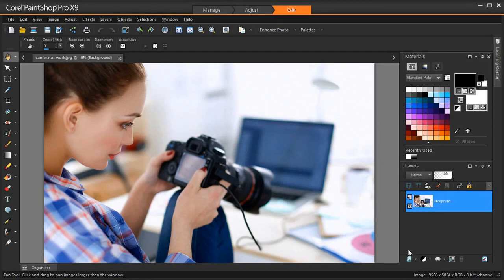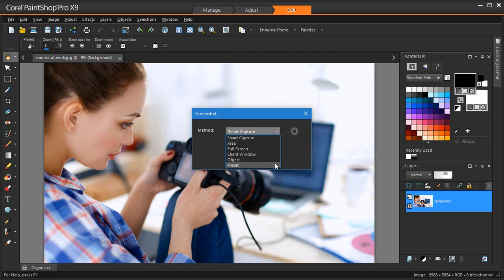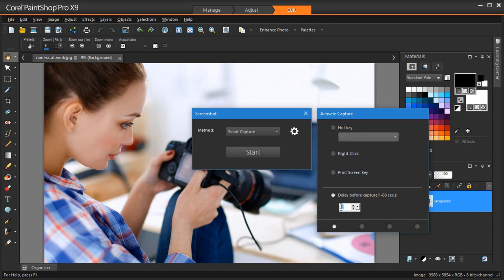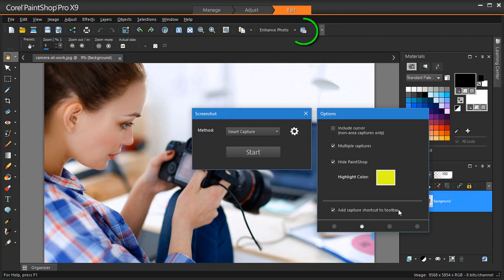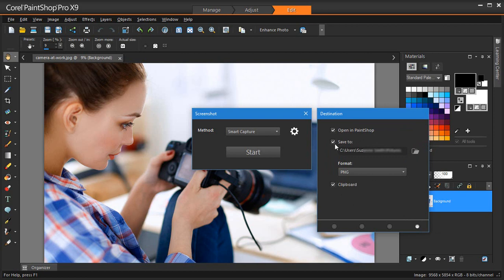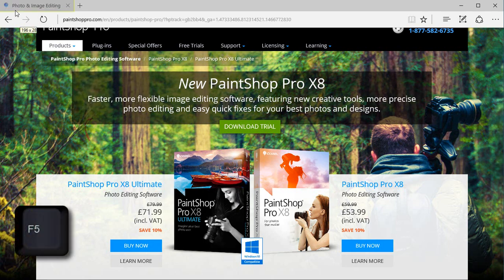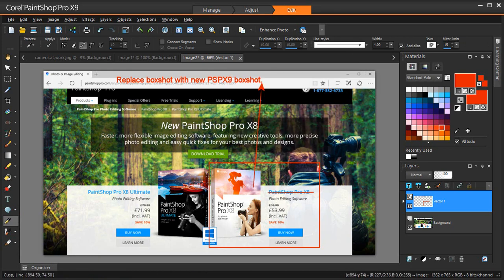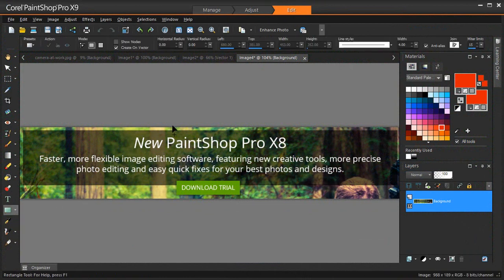Screenshot and annotation in PaintShop Pro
Demonstrate, communicate and collaborate with clarity using new Screenshot in PaintShop Pro X9. Capture, edit and annotate screenshots in one place--no need for multiple applications. With new Smart Capture mode, grabbing an image from your screen is as easy as hovering over the area you want to capture. Choose from a standard set of capture dimensions or create your own presets. Fully customizable capture and output options allow you to create a personalized or automated capture solution.